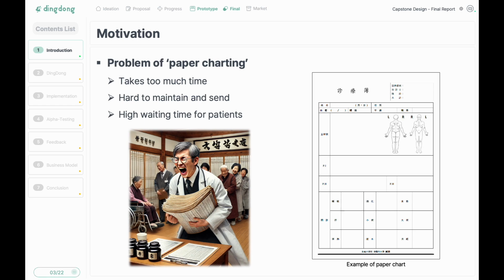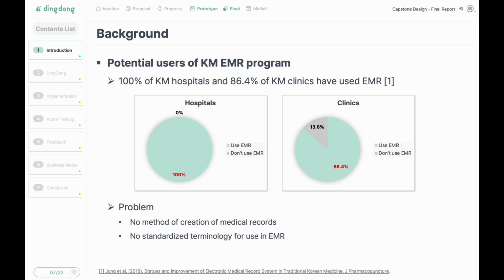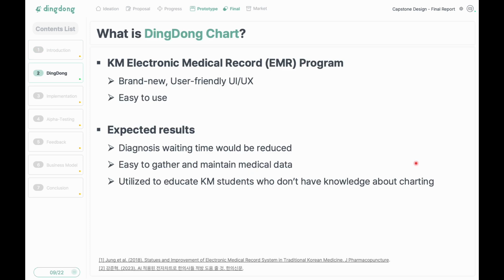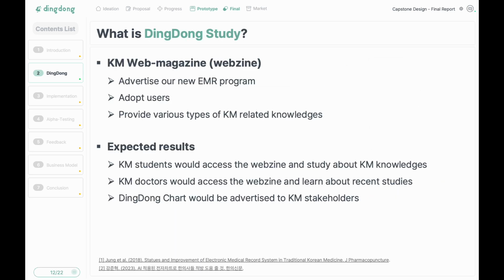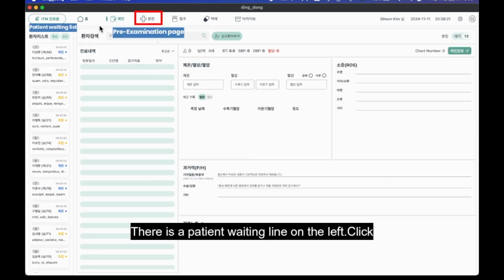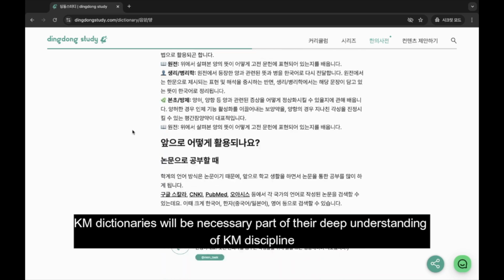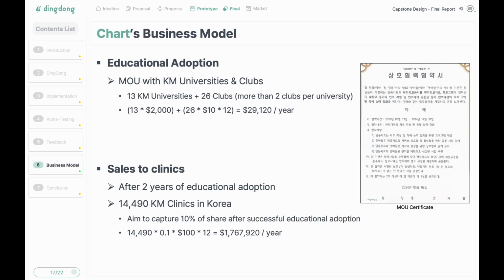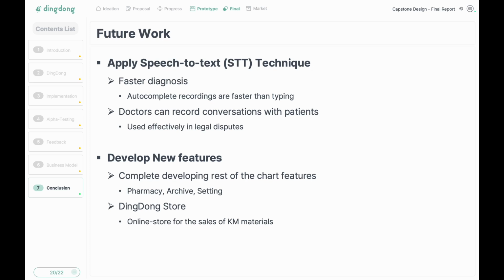ITM전공 2024년 캡스톤디자인 출품작 김시헌, 오정민